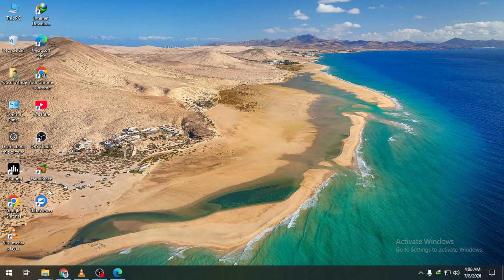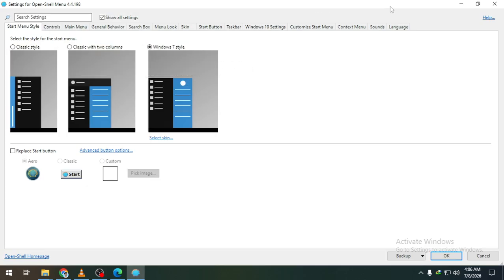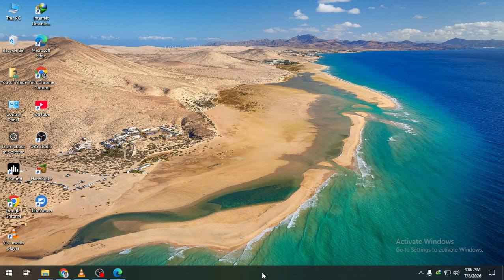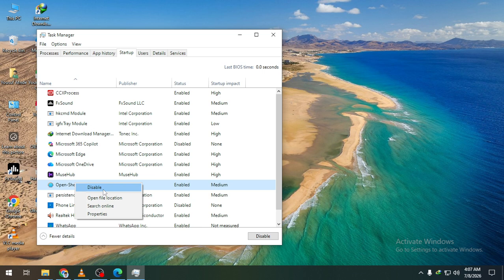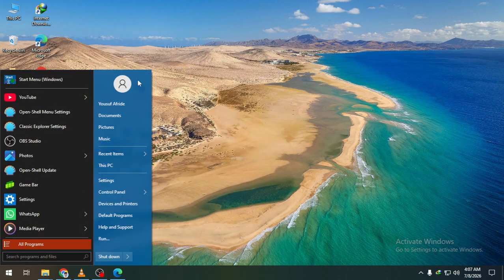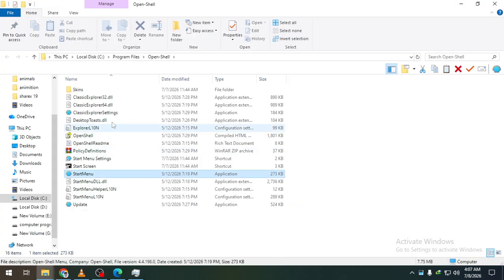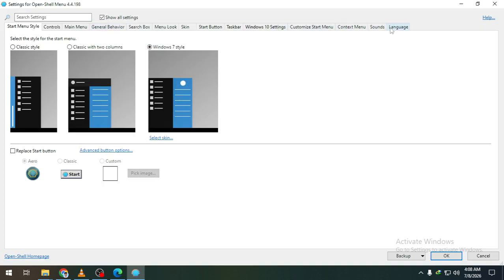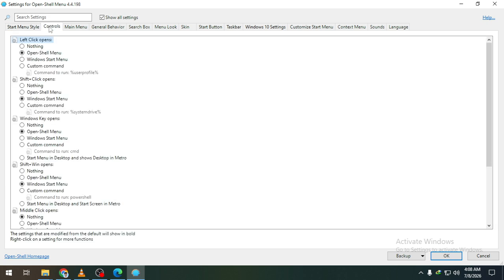How to Disable OpenShell Full Guide 2026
Want to disable OpenShell and temporarily return to the default Windows Start Menu? In this Full Guide 2026, you'll learn how to disable OpenShell on Windows 10 and Windows 11 without uninstalling the application. Whether you're troubleshooting issues, testing the default Windows Start Menu, comparing different layouts, or simply taking a break from OpenShell, this step-by-step tutorial covers everything you need to know. Learn how to exit OpenShell, disable it from running at startup, restore the default Windows Start Menu, preserve your custom settings, and re-enable OpenShell whenever you want. You'll also discover tips for avoiding configuration loss, troubleshooting startup issues, managing OpenShell preferences, and getting the most out of your Windows customization. Follow this complete OpenShell tutorial to disable OpenShell safely while keeping your settings intact in 2026.